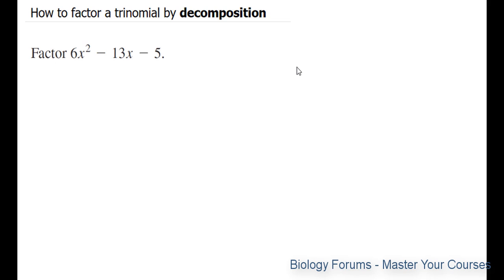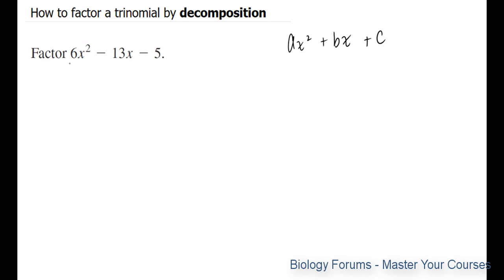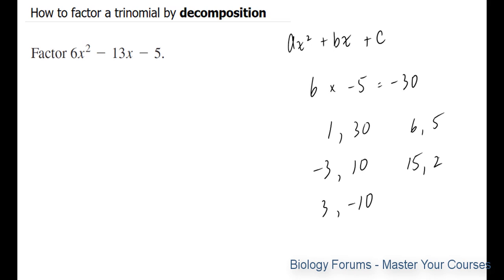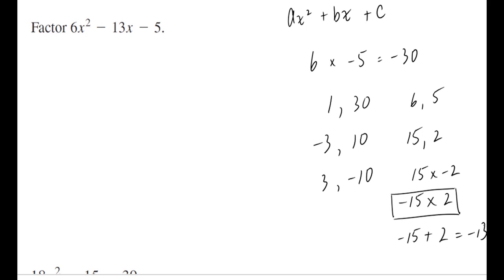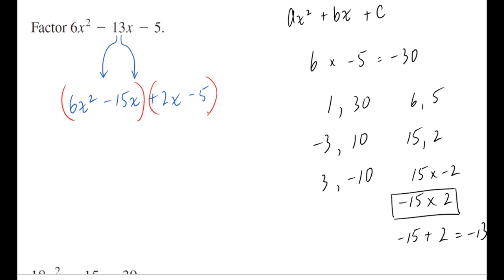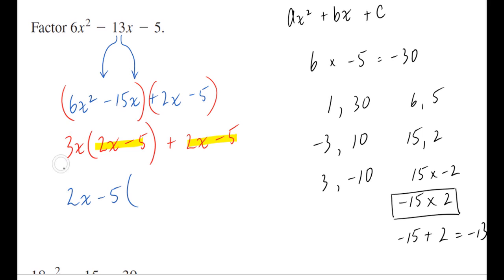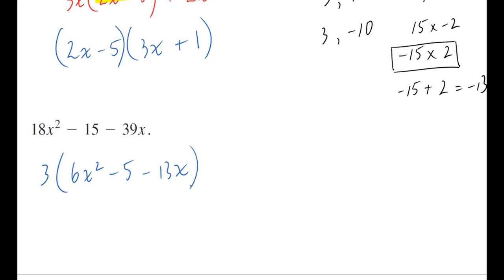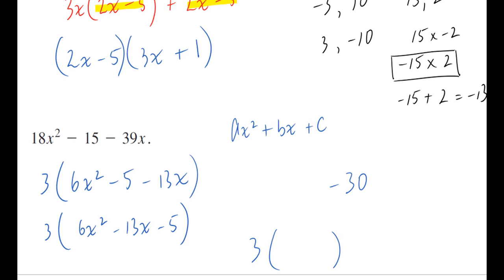Factoring quadratic trinomial by decomposition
Here we learn how to factor a trinomial with "a" greater than 1